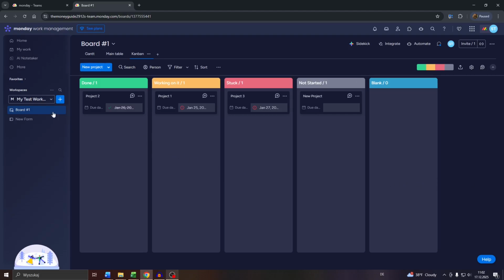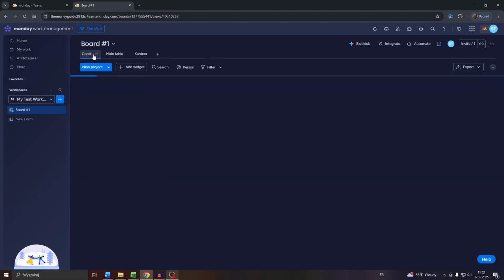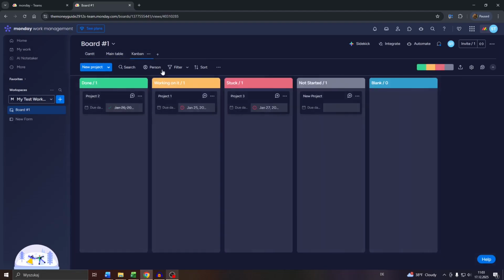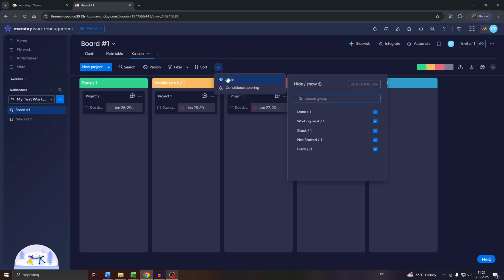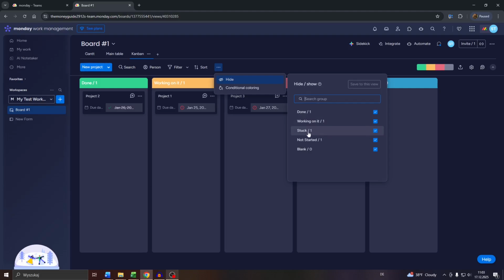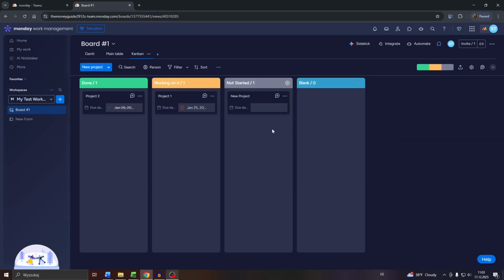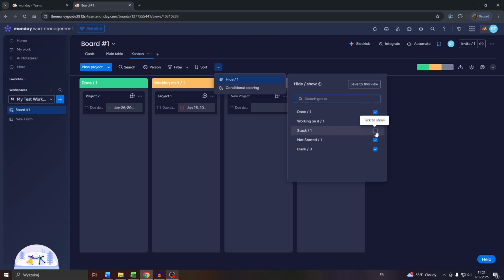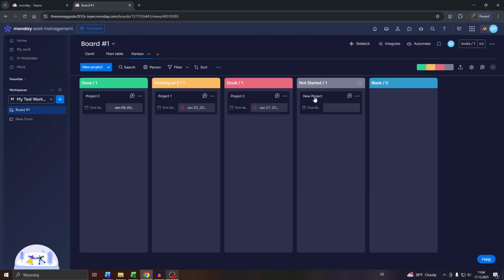How to Hide Column in Monday — Step by Step Monday.com Tutorial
In this tech tutorial we explain how to hide columns on a Monday board for a cleaner layout.

If you're interested in learning more about how to use Monday.com, you may learn how to restore a deleted item from the trash folder on Monday, too, in this tutorial